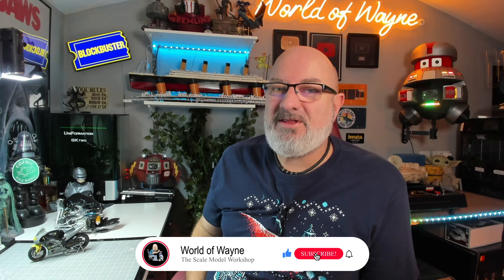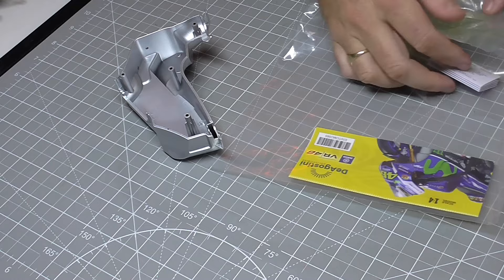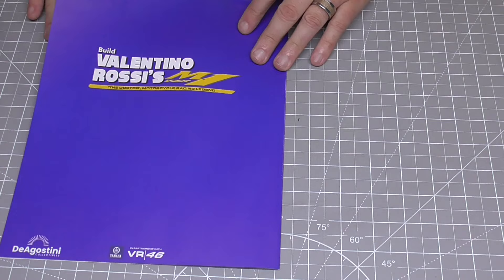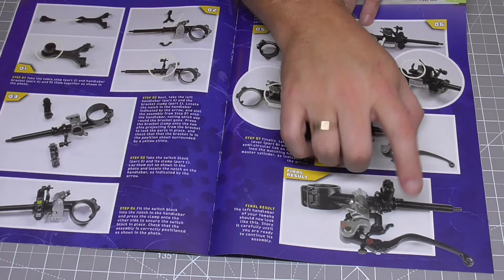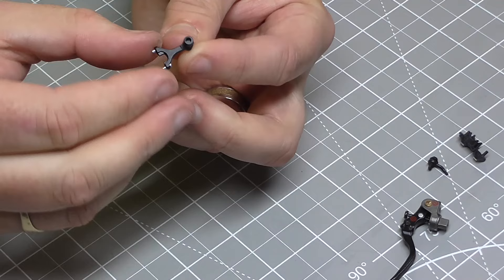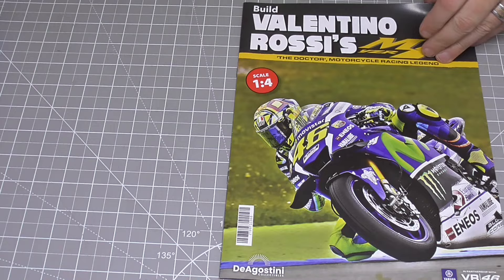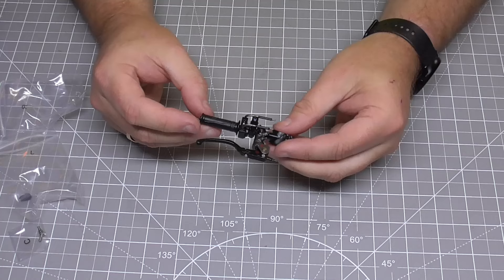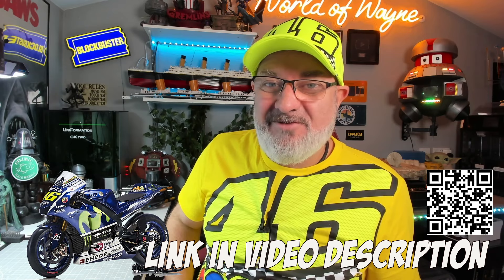Build Valentino Rossi's YZR-M1 Motorcycle - Pack 14 - Stage 64-68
New from folks over at Deagostini Collectables is the excellent 1:4 replica of the 2006 Yamaha M1.

00:00 - Introduction
01:14 - Stage 64 - Tank Assembly and Control Unit Installation
03:22 - Stage 65 - Fuel Tank Components
05:21 - Stage 66 - Left Handlebar
08:22 - Stage 67 - Right Handlebar
10:08 - Stage 68 - Handlebar Grips